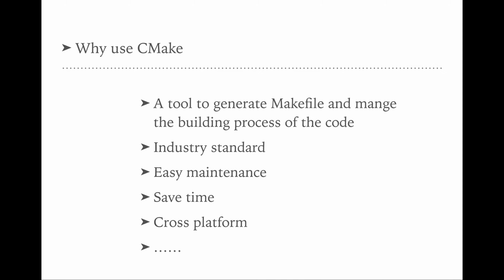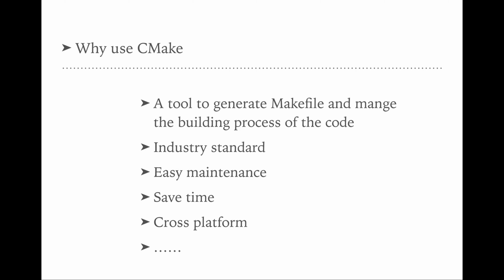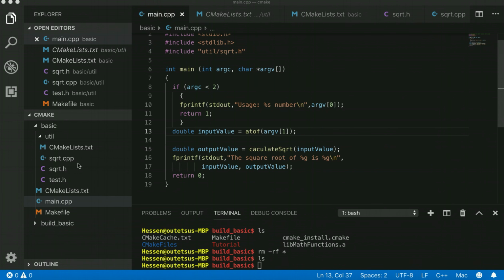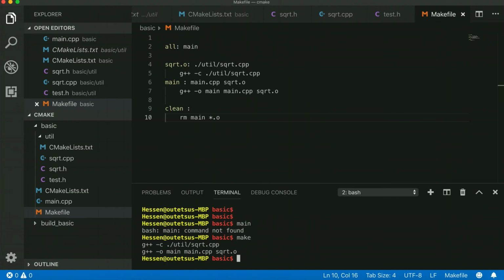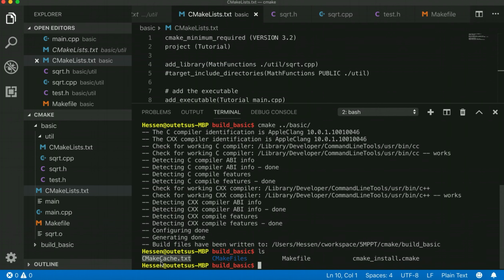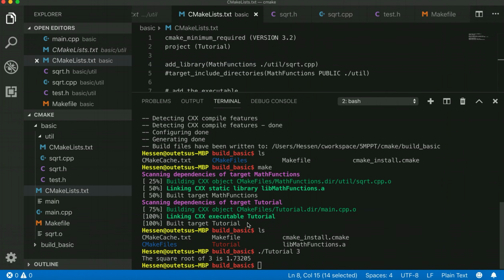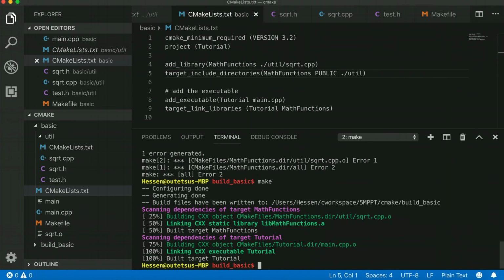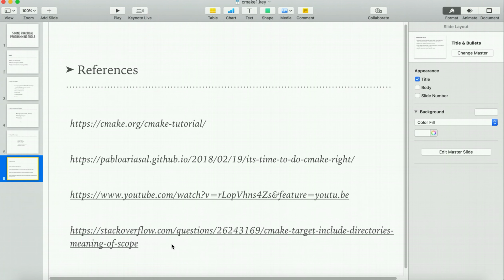Learn CMake by real example (tutorial 1, main concepts of CMake, target, modules)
In this video, we discuss why to use CMake to build the project briefly then we will introduce some necessary commands of the CMake by real examples including include_directories, add_executable, target_include_directories, target_link_libraries.

integrate other programs into your program by cmake
4:00

repo for the tutorial